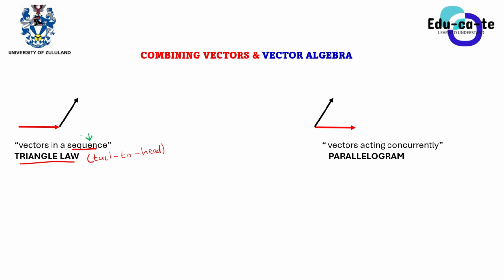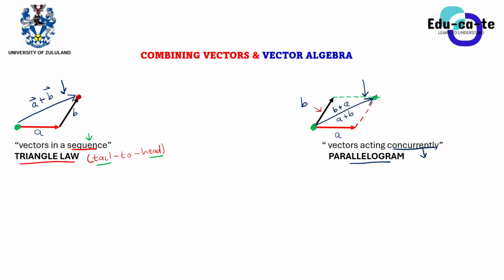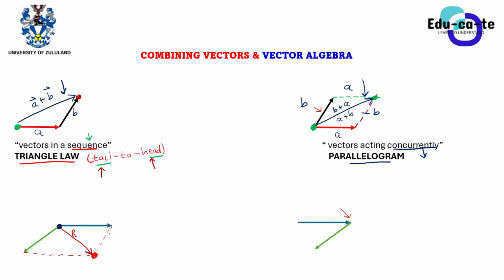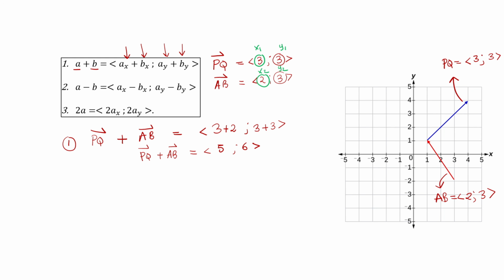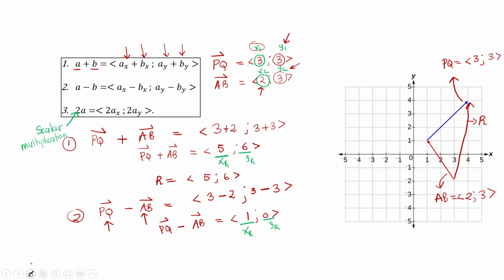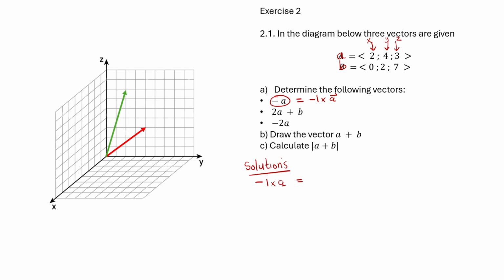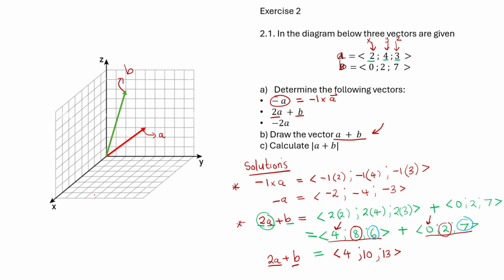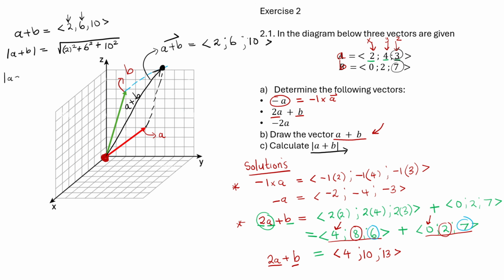COMBINING VECTORS VECTOR ALGEBRA